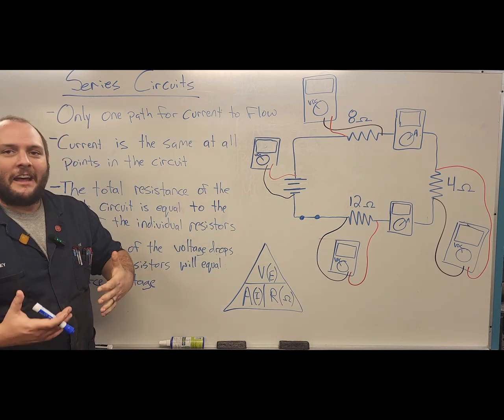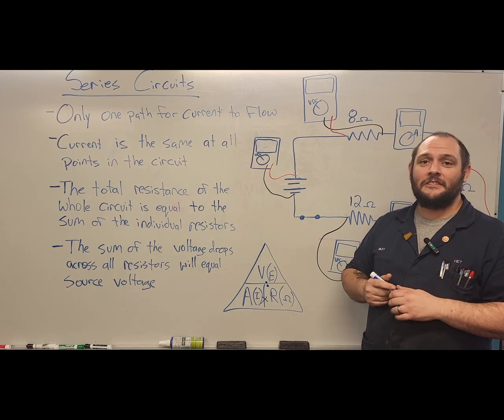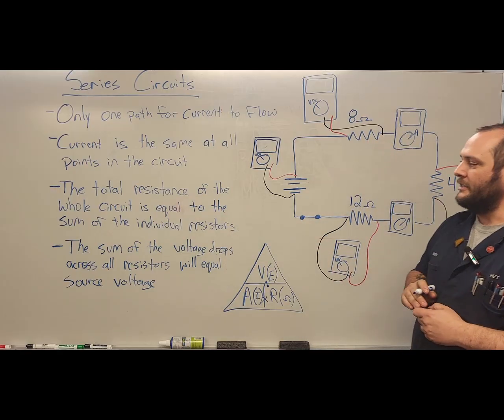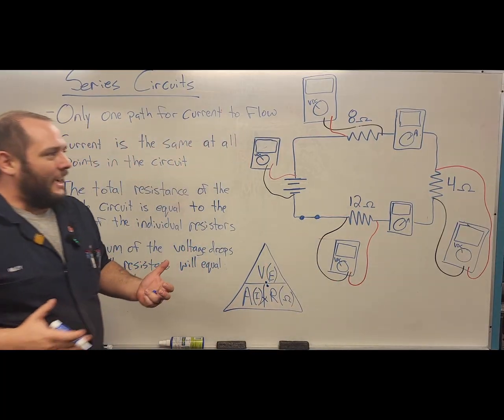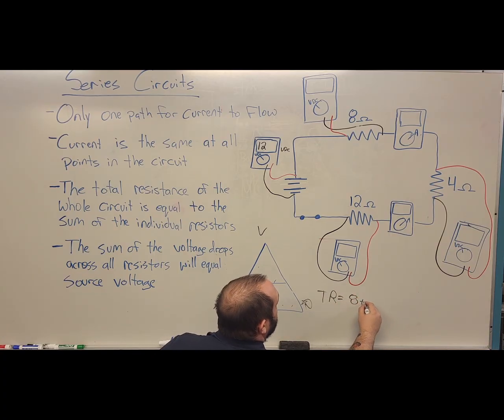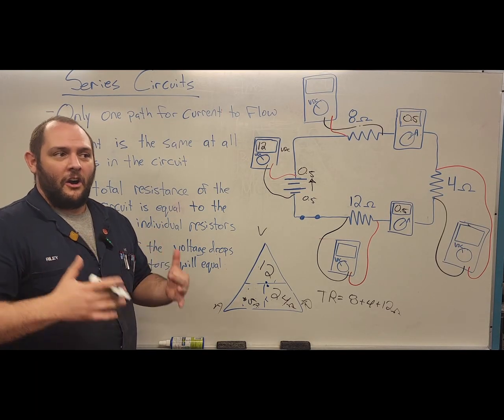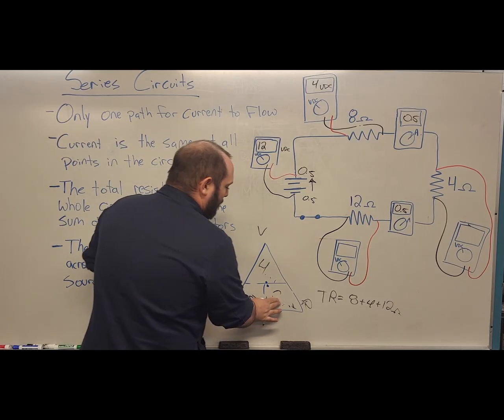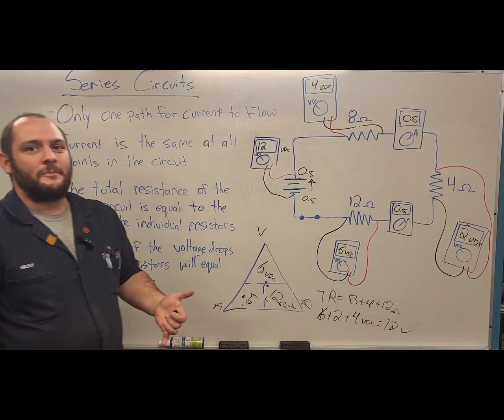Solving Series Circuit Equations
Welcome to the first part of a three part series for solving circuit math for Heavy Equipment Techs.

As done in school, I discuss Ohm's Law, Kirchoffs Law and how to solve circuit equations in a series circuit here on Learn With Rymer.